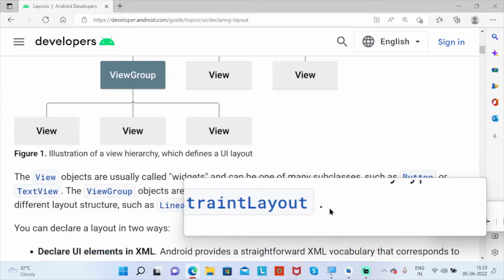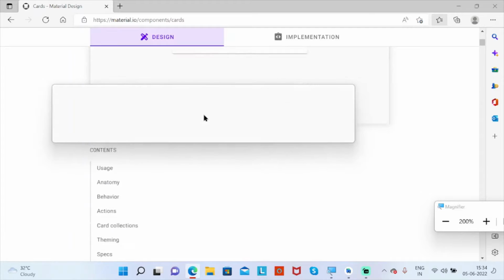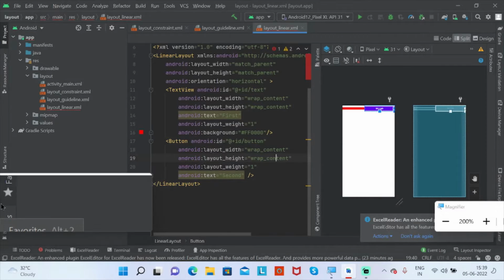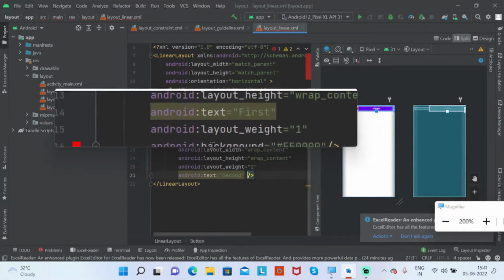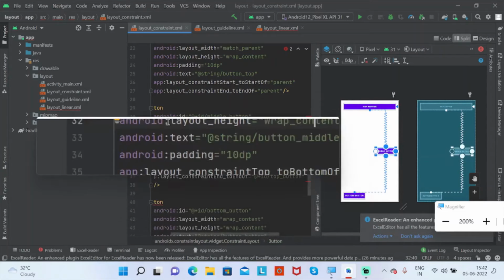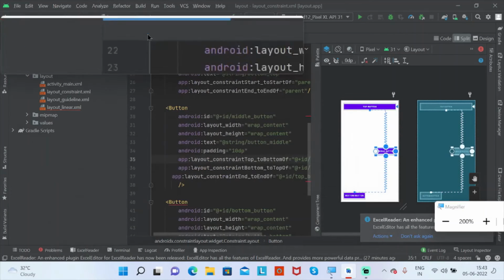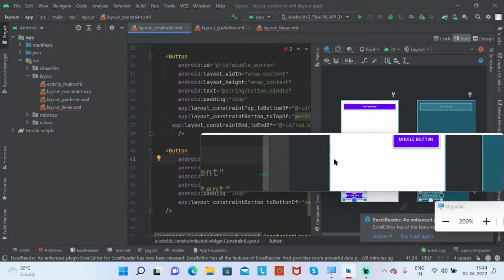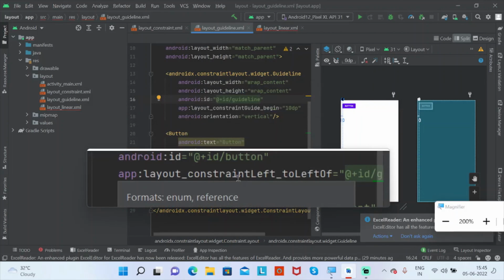Android Layout Basics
various android layouts to build UI and its attributes